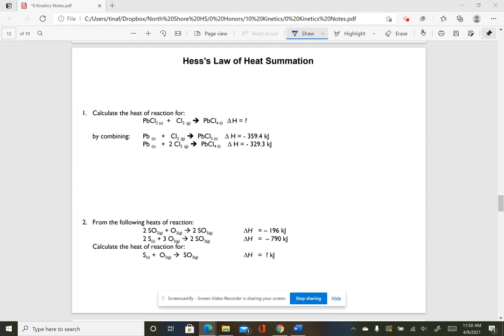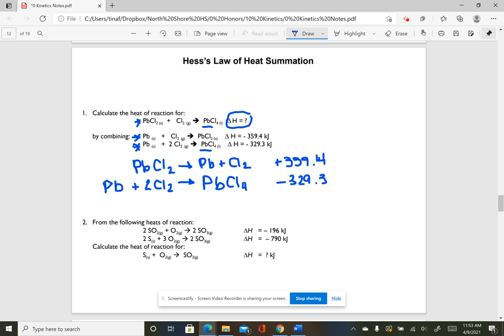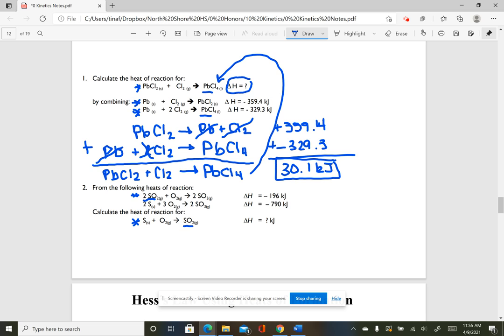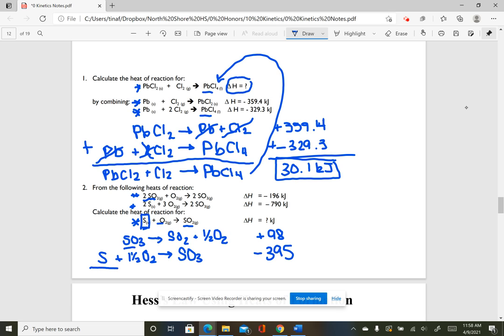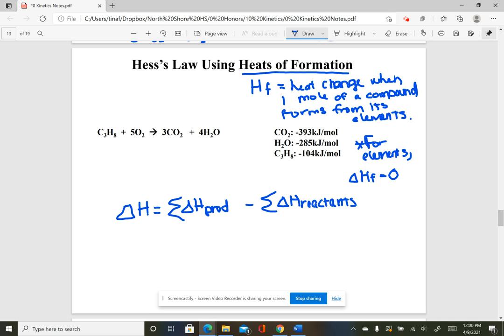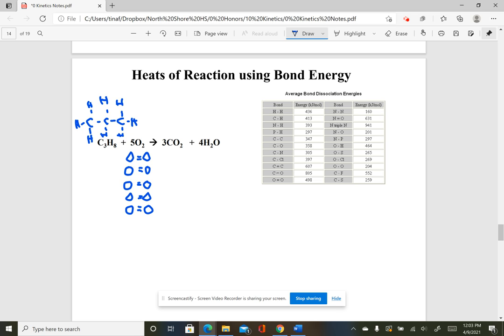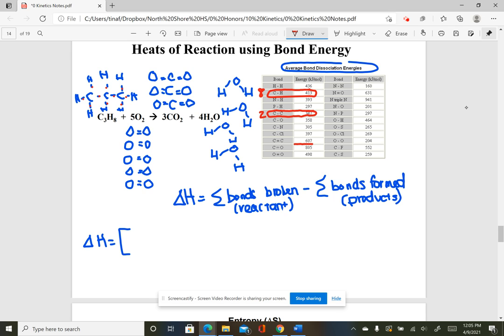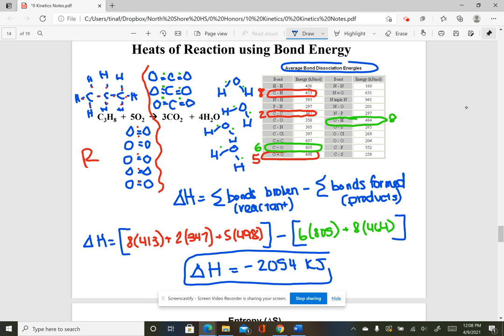Kinetics Video 3